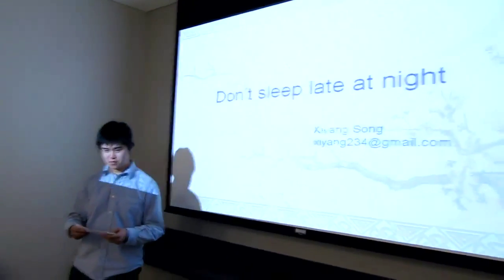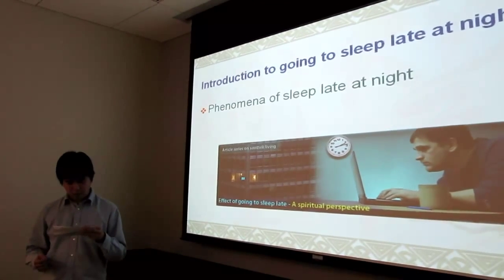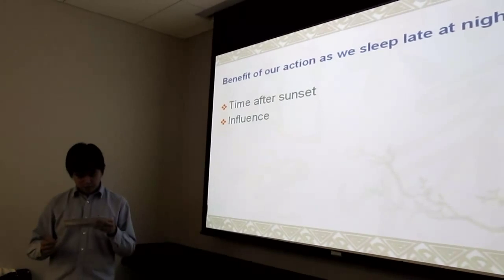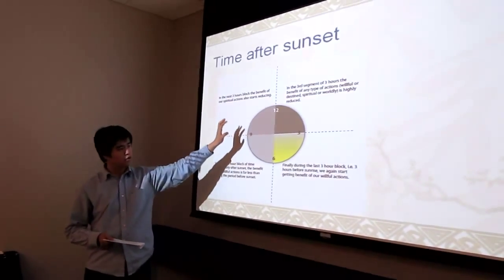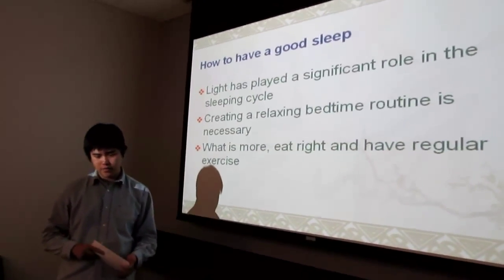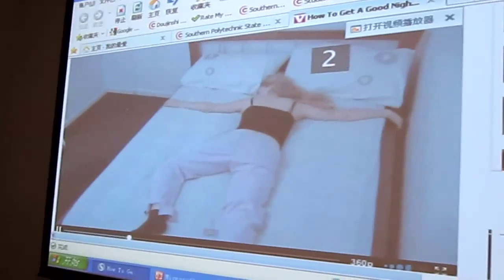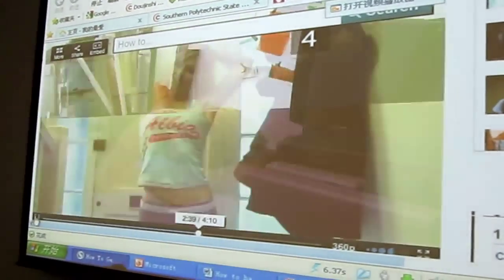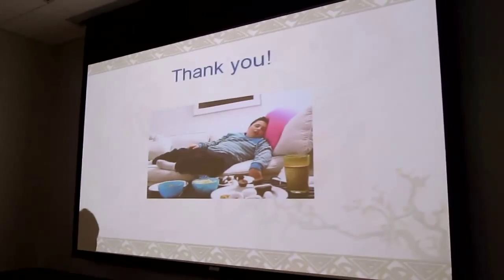Xiyang Song's persuasive speech